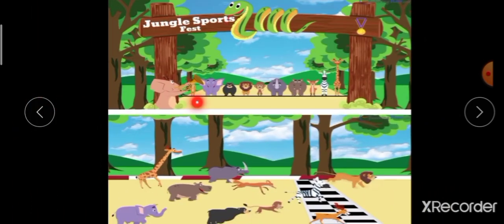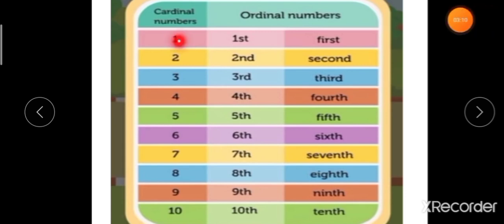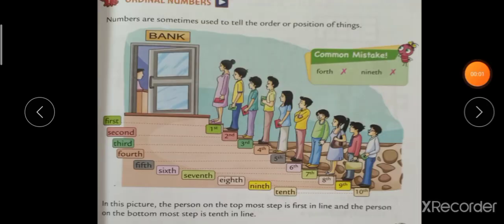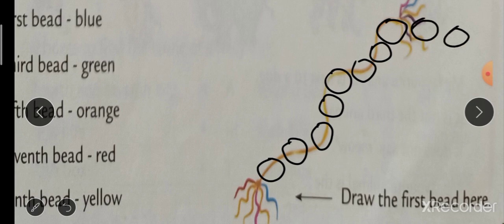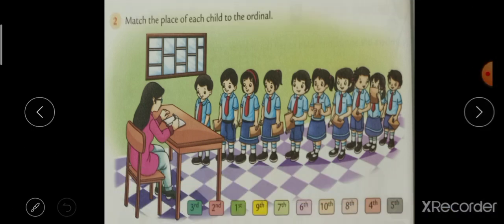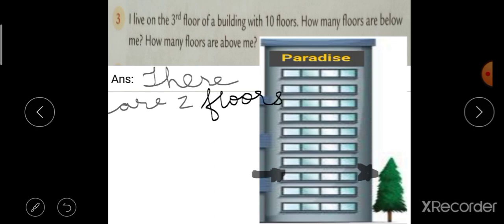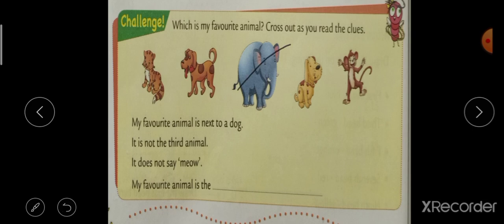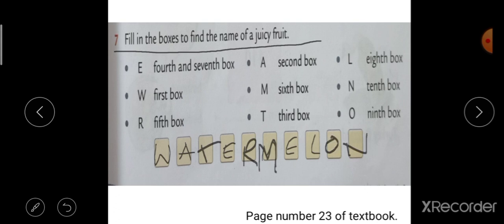Ordinal Numbers for 20 July